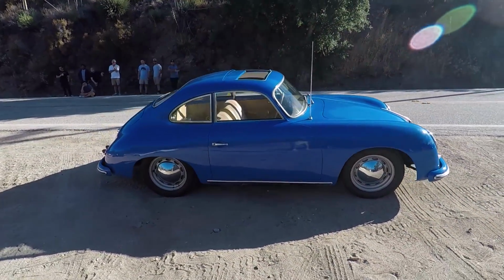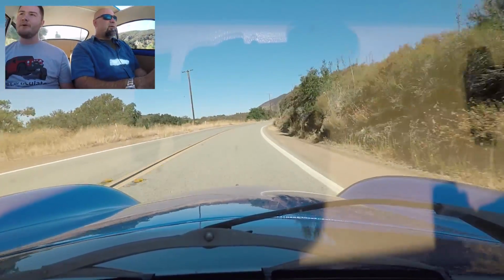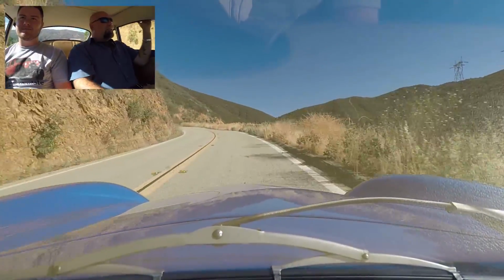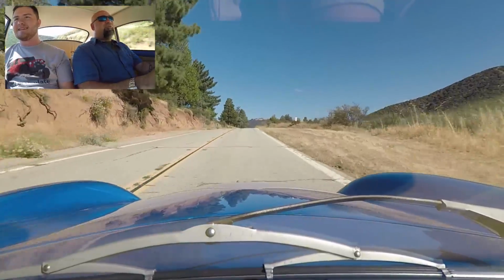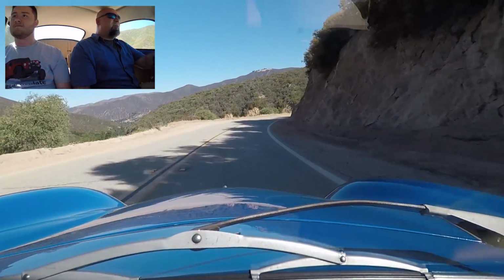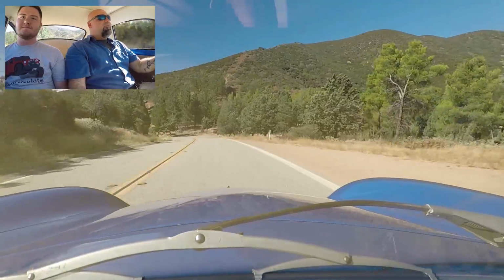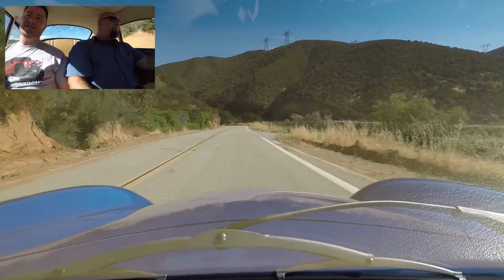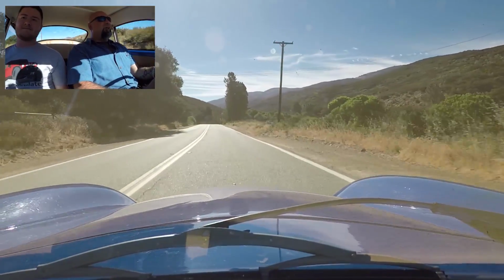1956 Porsche 356A Coupe - One Take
This 1956 Porsche 356A is a "Sunroof Coupe" that has been owned by the current owner since 1990. It is powered by the original 1600CC engine making approximately 85 horsepower and, as a restored driver example, is a delight to wheel around.